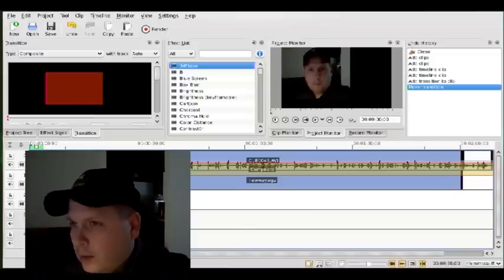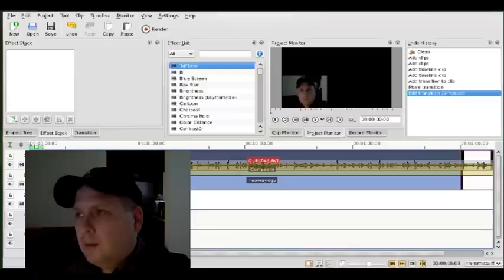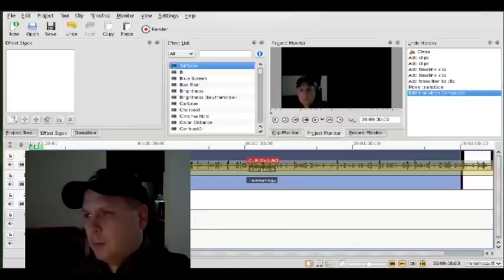Picture in Picture with Kdenlive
How-to achieve the picture in picture effect in kdenlive